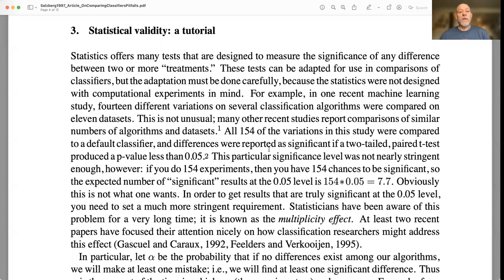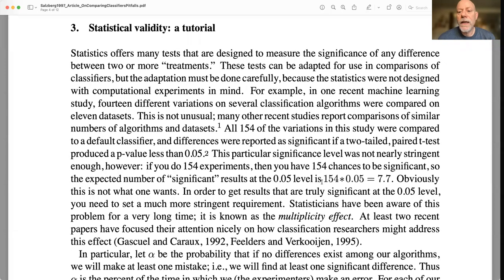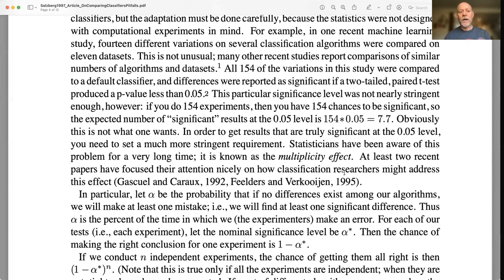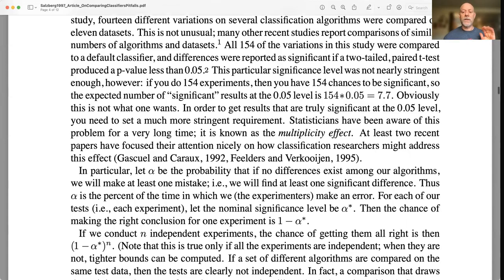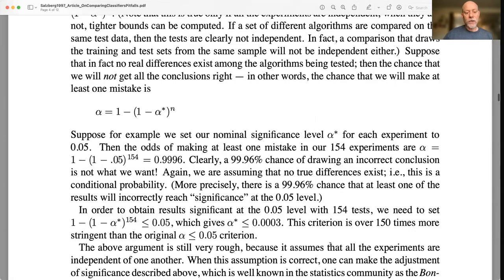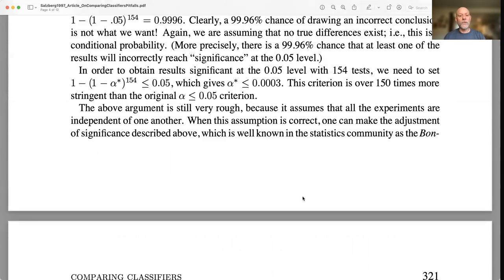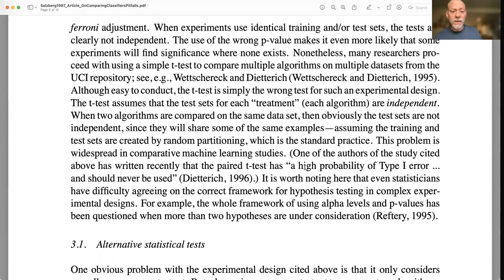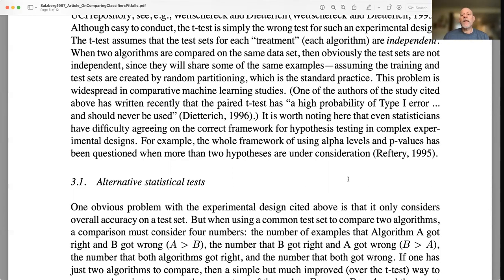Steven Salzberg's "On comparing classifiers" read in American English: Part 3, Statistical validity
In this series of videos I read out loud an excellent paper on machine learning experiments by Steven Salzberg. Follow along to practice your American English listening skills, or just listen to Salzberg's insights about experimentation in machine learning.

Salzberg, Steven L. "On comparing classifiers: Pitfalls to avoid and a recommended approach." Data mining and knowledge discovery 1, no. 3 (1997): 317-328.